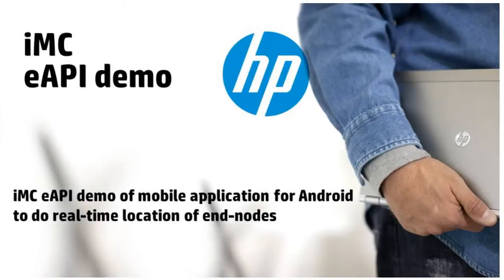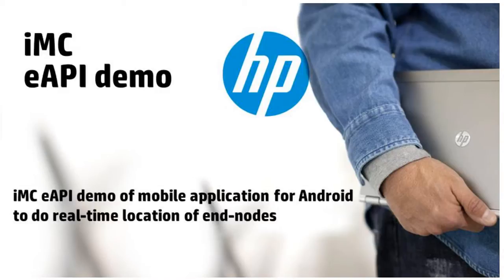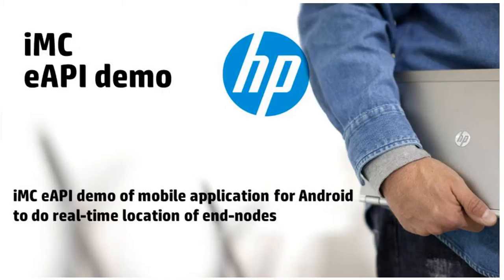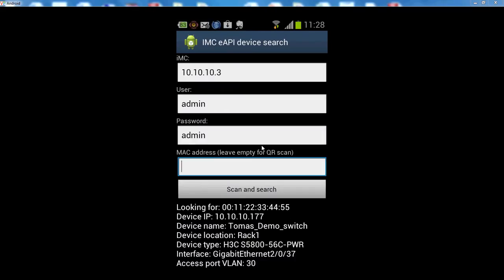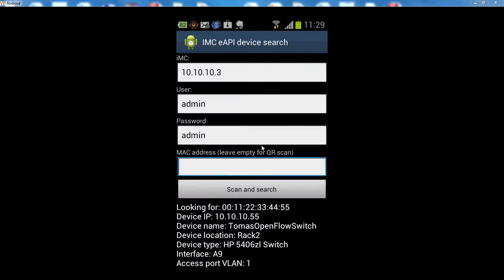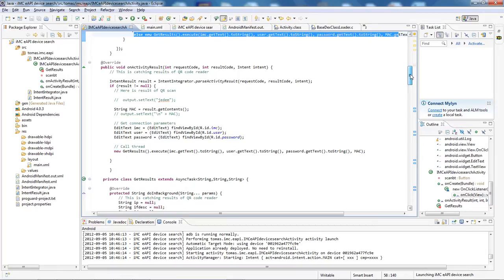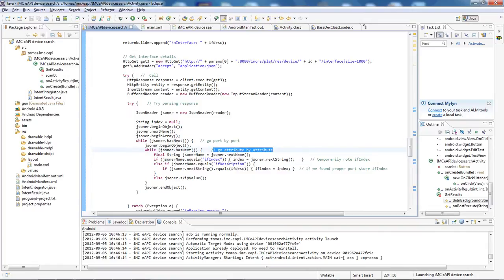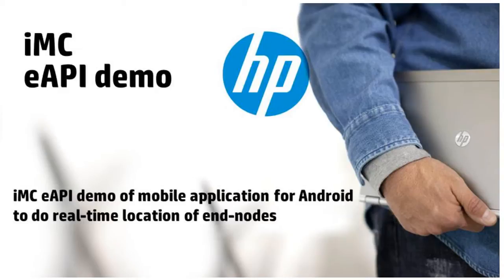iMC eAPI on Android (EN)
HP iMC - Network management software